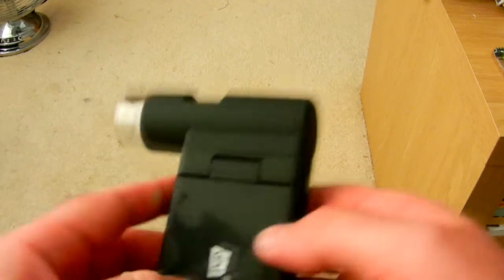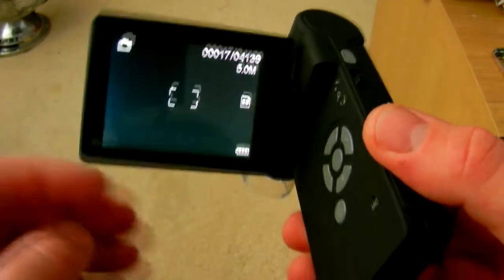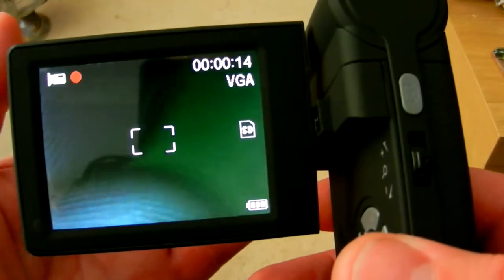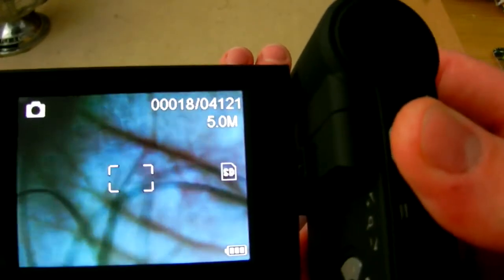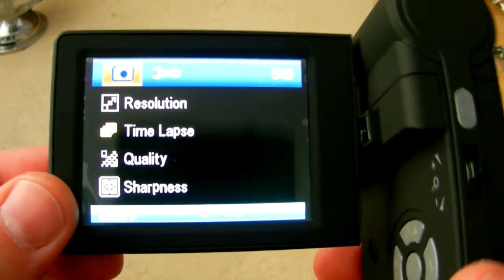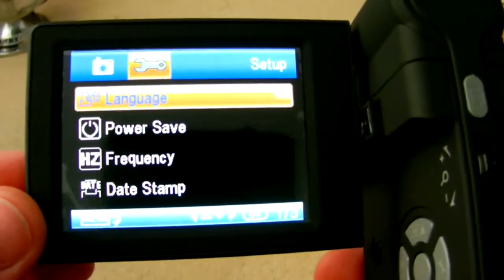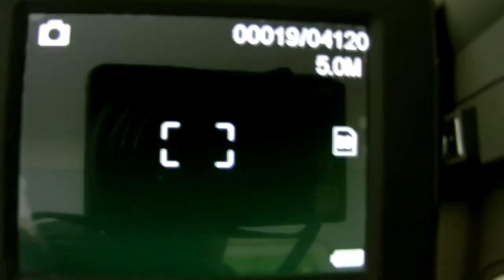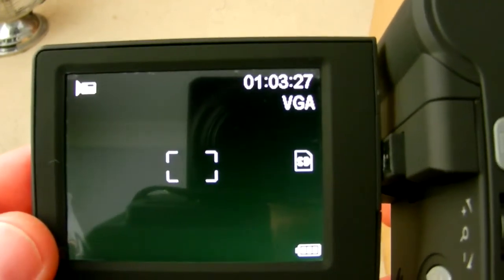Portable digital microscope footage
As promised here's the next video showing some of the controls and menu settings and options. Also includes actual footage shot in the field (actually the garden but you get the point) showing its versatility since there's no need to drag a heavy laptop around since the microscope records video and stills to a micro SD card. You could use this as a USB microscope but it would defeat the object of having a truly portable, compact DVM or digital video microscope.
Few more facts;
It records in either VGA or QVGA. Video files are AVI at 640x480 in VGA. Only reason to use QVGA would be to save memory because of the smaller video size. Best leave it in VGA.
Digital zoom is like many other cameras in that it's pretty pointless since you're only zooming in digitally and thus merely enlarging the pixels which produces a rough pixellated image. Best ignored.
At maximum magnification you're either going to need a rock steady hand or the supplied mount or a camera tripod.
Camera comes supplied with an 8 Gb micro SD card. Not sure what class it is but I did notice some dropped frames on the video. I'm guessing the class is low so if you want to use a faster card then it can take it. It can read cards up to 32Gb.
Let me know if you want any further information, advice, footage etc.